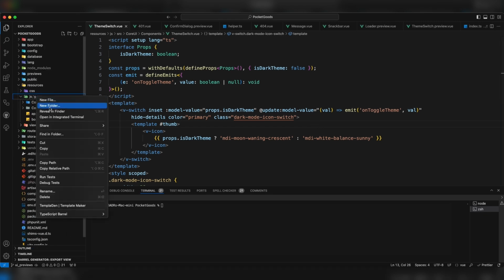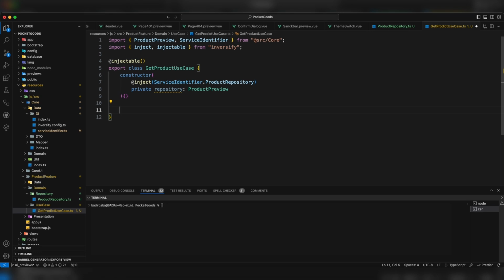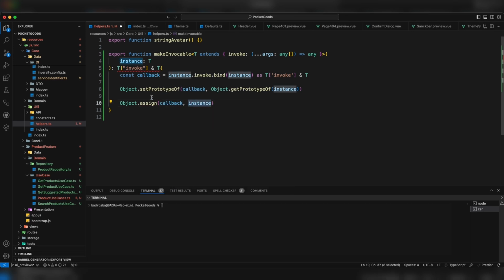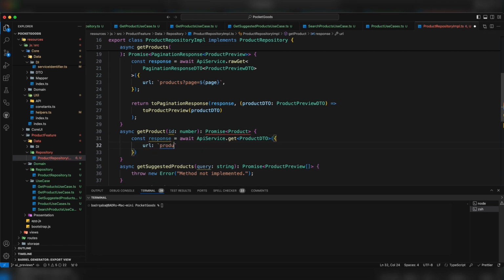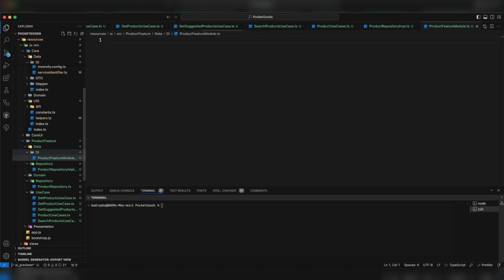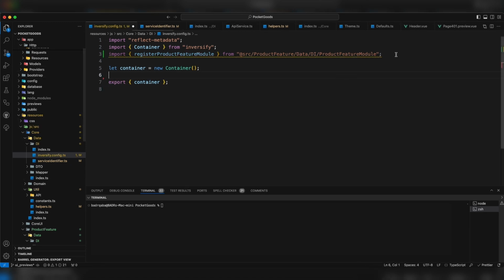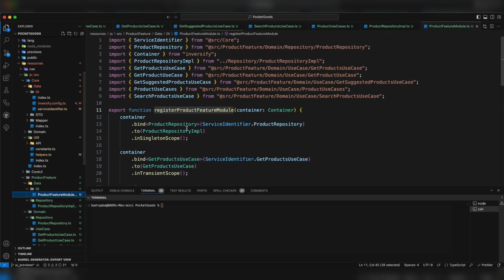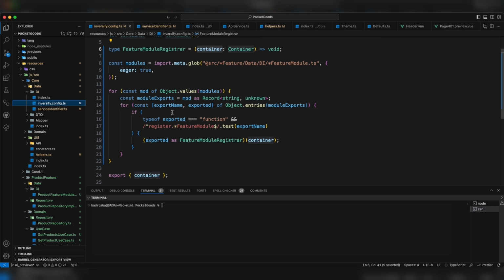One Idea, Four Platforms: Build a Native App from Scratch (VUE3 | ep-19 Product Feature pt-1)